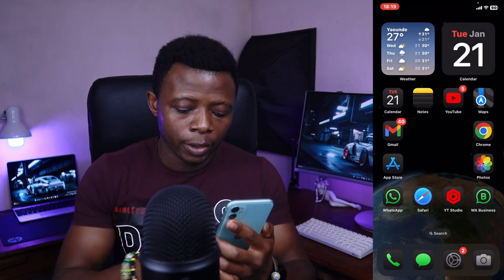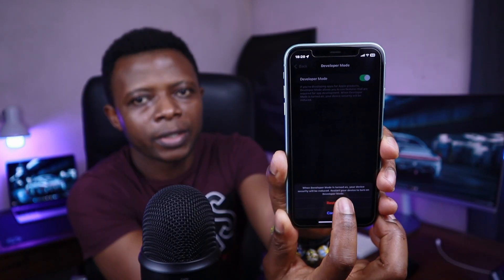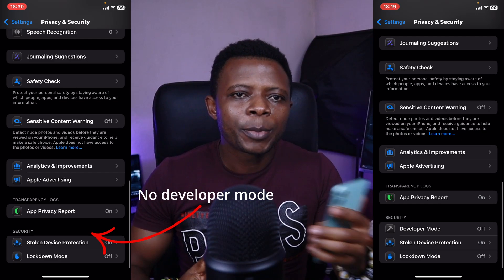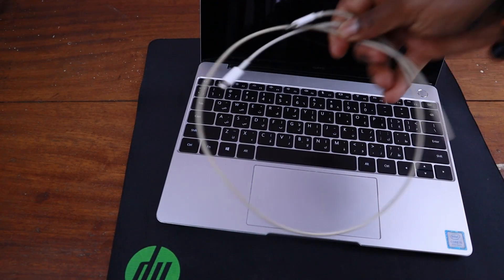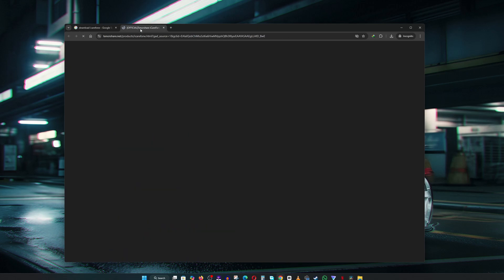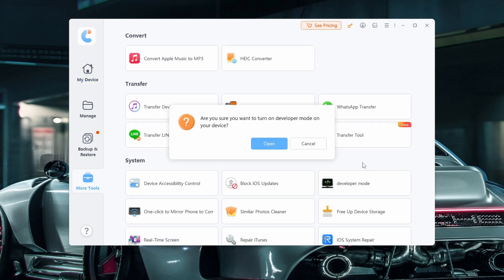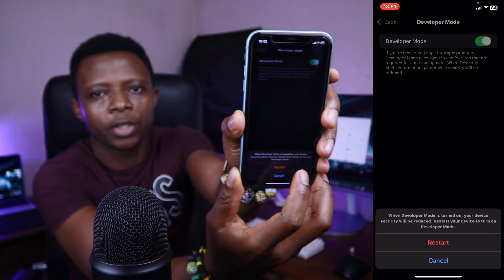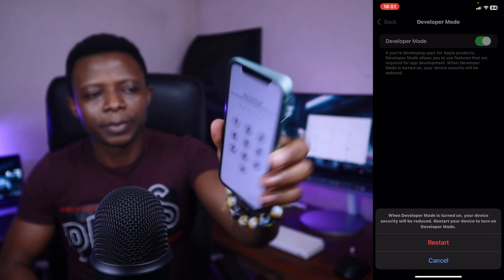Enable Developer Mode on iPhone FAST and EASY!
In this video, I'll guide you through enabling Developer Mode on your iPhone, even if it's not visible in your settings. We'll explore methods using iCareFone, compatible with both PC and Mac, to help you access Developer Mode effortlessly. Whether you're running iOS 18.2.1 or another version, these step-by-step instructions will assist you in activating Developer Mode safely and efficiently.

💛Don't forget to, 💘Follow, 💝Like, 💙&, 💖Share